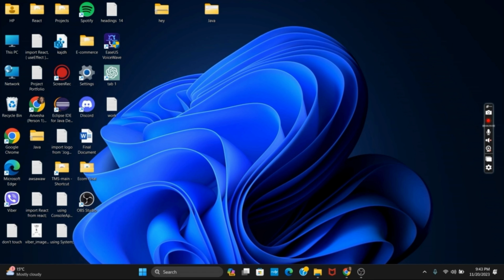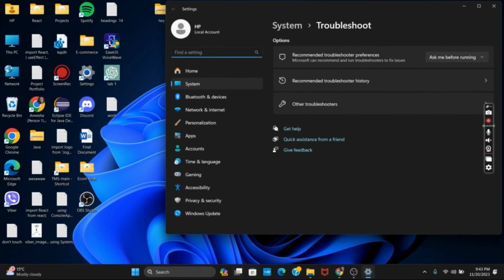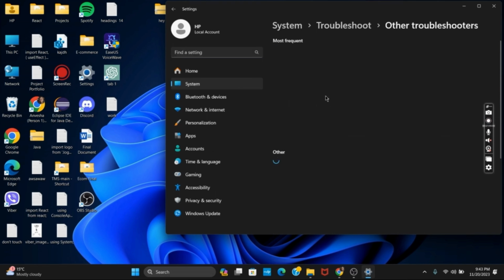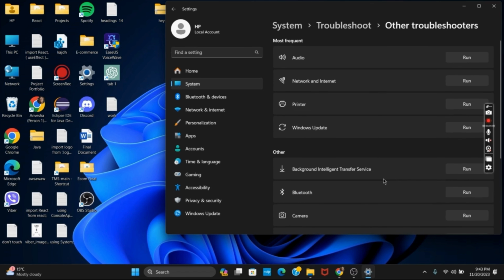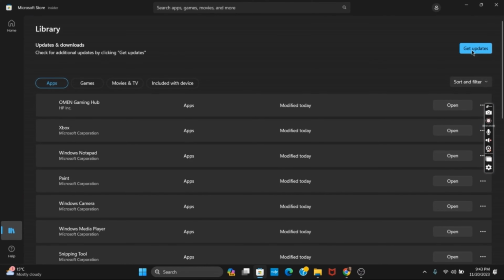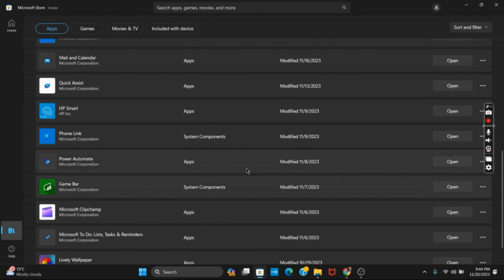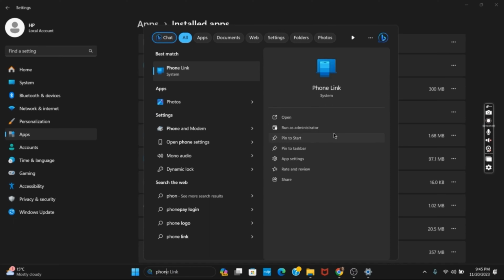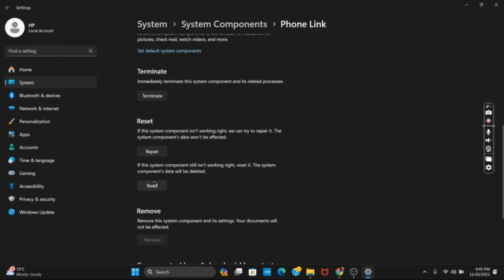Phone Link App not working Windows 11/10 Fixed (LATEST UPDATE)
Learn how to fix the Phone Link App not working issue on your Windows 11 or Windows 10 system with the latest update for 2023. Whether you rely on the Phone Link App for seamless connectivity between your phone and PC, this step-by-step tutorial will help you troubleshoot and resolve any issues, ensuring a smooth experience for syncing and sharing.

Timestamps:
0:00 Introduction
0:05 How to Fix Phone Link App not working on Windows 11/10 [2023 Update]

Don't let connectivity problems hinder your phone-to-PC experience. Watch and follow this guide to get your Phone Link App back in working order on Windows 11 or Windows 10.